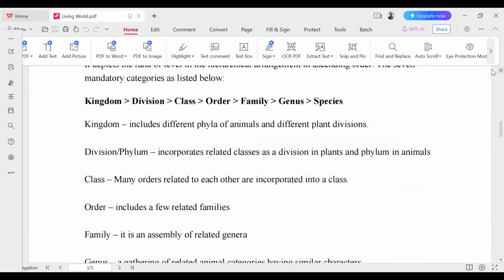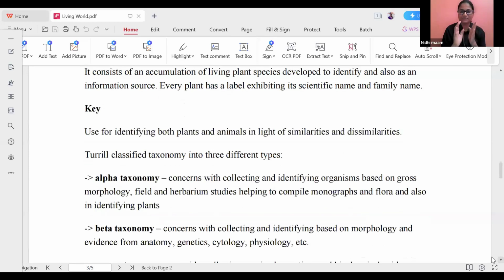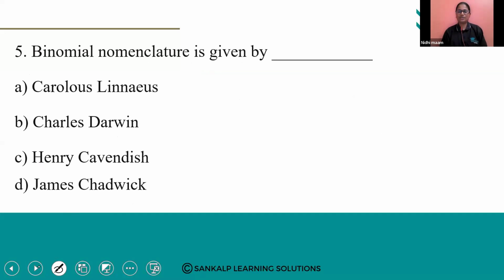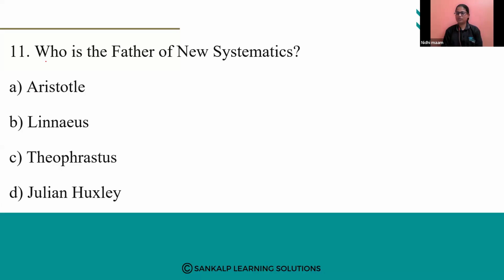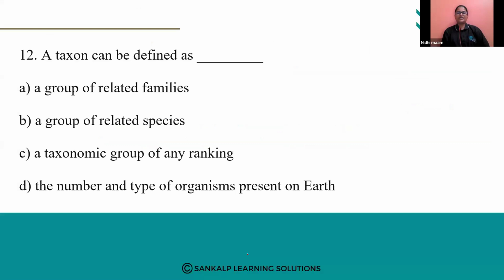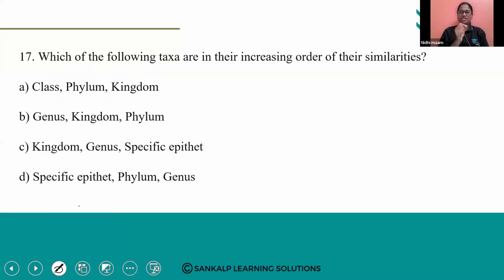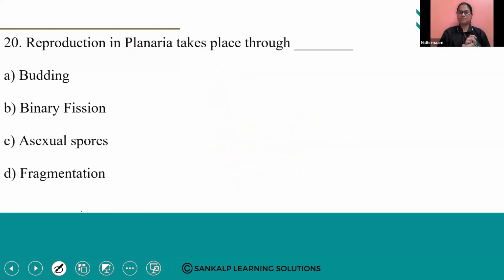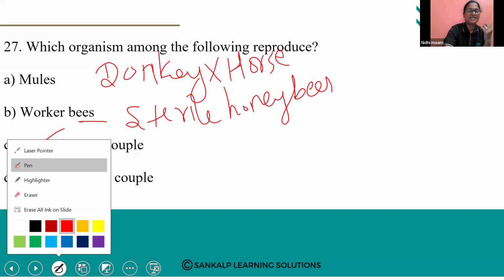Living World - Biology - Session 1